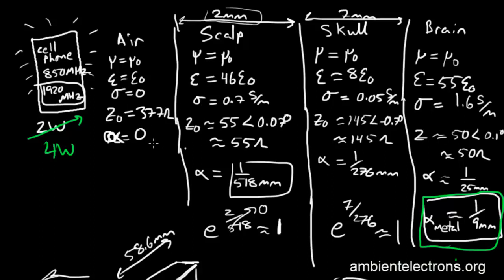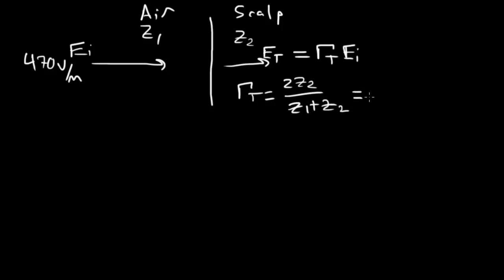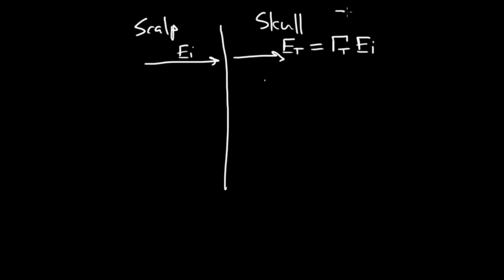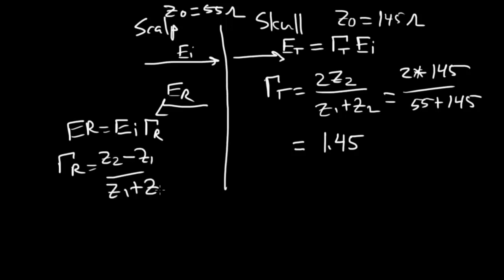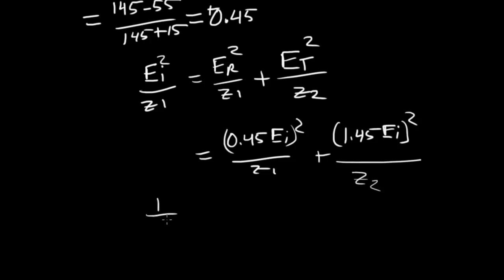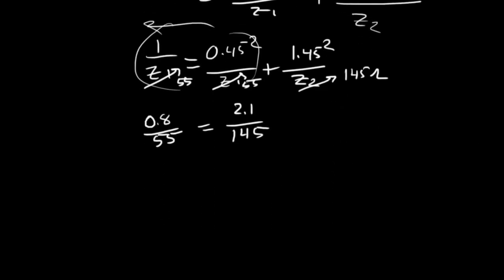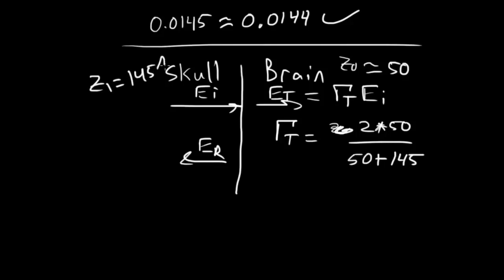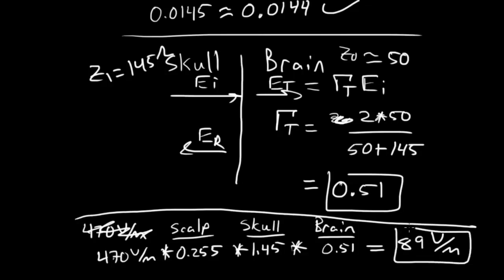Cellphone Radiation and the Brain (5/6)